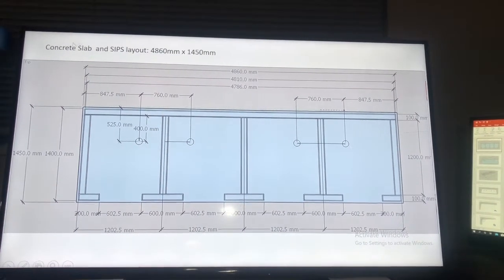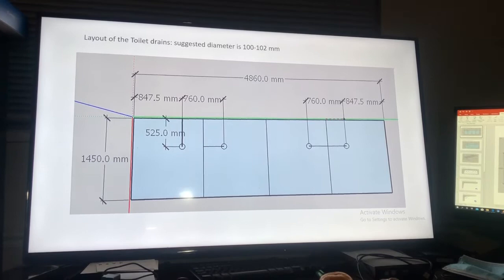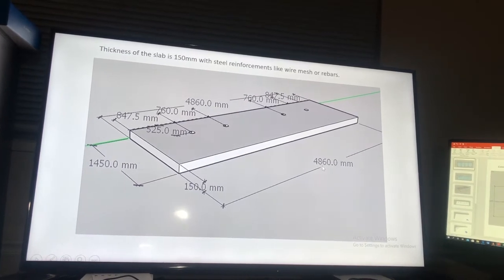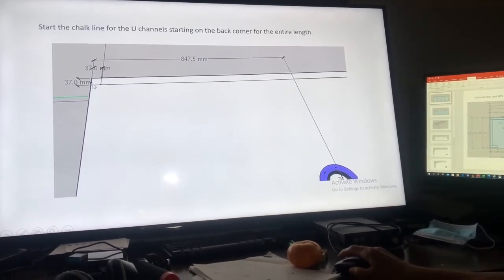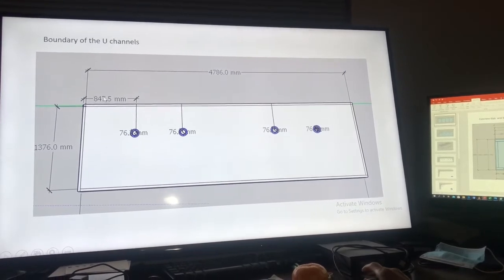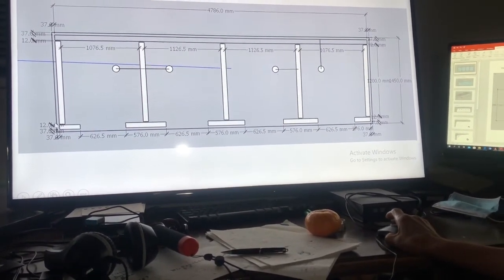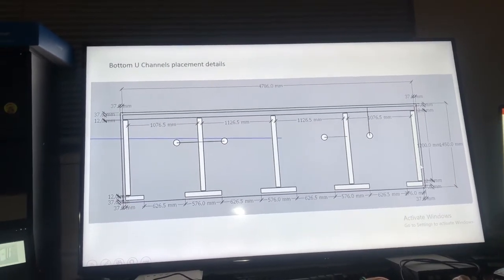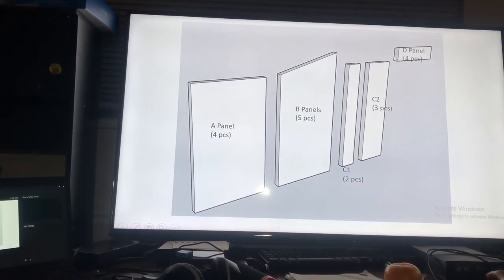Slab and U channels layout IHHELPP toilet